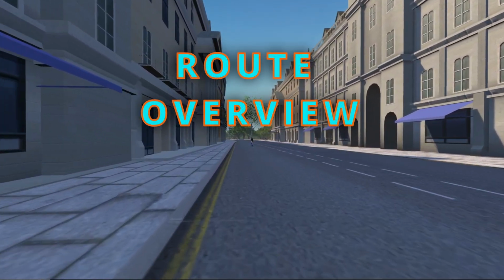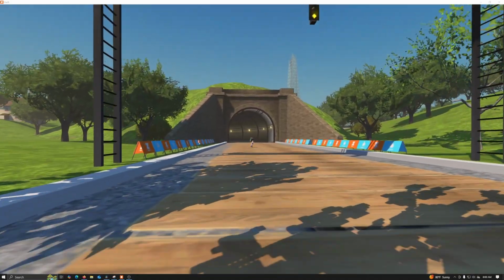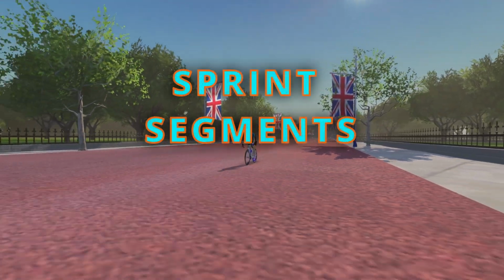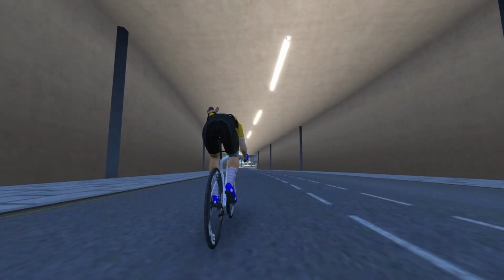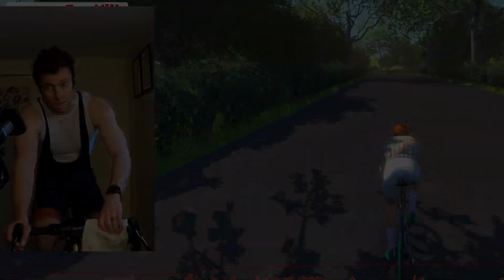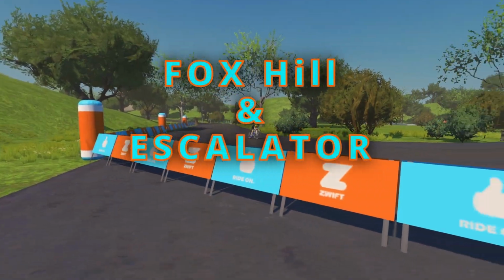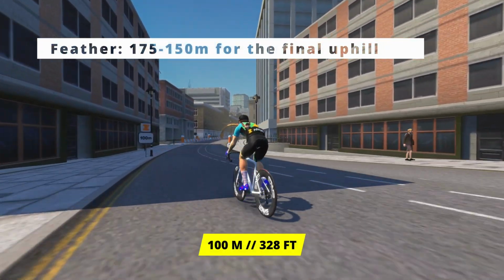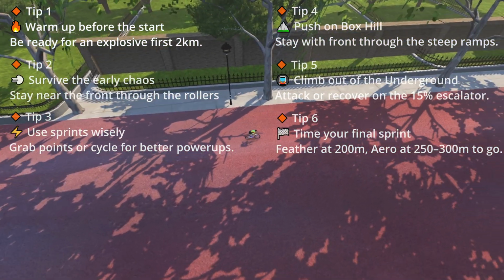Zwift Tactics for London 8 – Beat Box Hill, Sprints & Finish!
Think London 8 is just about Box Hill? Think again. Here’s your full Zwift race plan.

This Stage 4 recon covers every detail of the London 8 course:

    📍 Route profile & sprint segments

    ⛰️ How to pace Box Hill

    🪂 Powerup Timing

    🚲 Bike & wheelset recommendations

    🎯 Positioning tips and race-day tactics

Plus tips for riders in every category.

Timestamps (optional):
00:00 - 00:25 -  Intro
00:25 - 01:04 - Route Overview
01:04 - 01:32 - Early Chaos & Rollers
01:32 - 01:58 - Sprint Segments
01:58 - 02:30 - Gear Choice
02:30 - 03:00 -  Box Hill Breakdown
03:00 - 03:19 - Subway Climb + Recovery
03:19 - 03:53 - Final Sprint Tactics
03:53 - 04:37 - Full Strategy Checklist & Outro